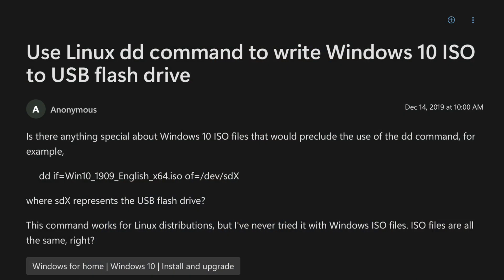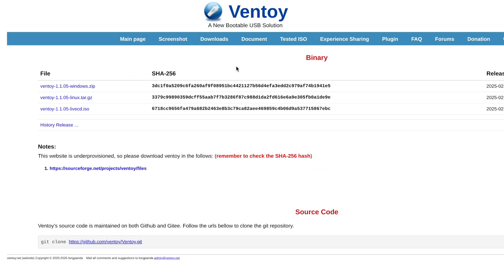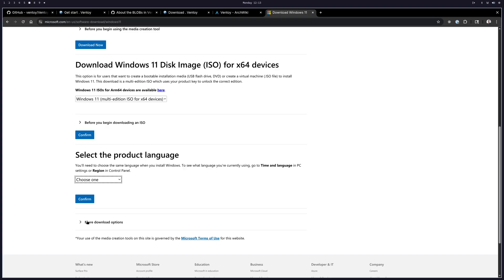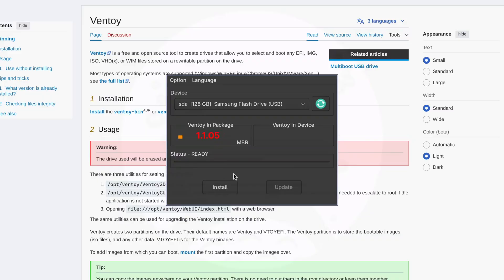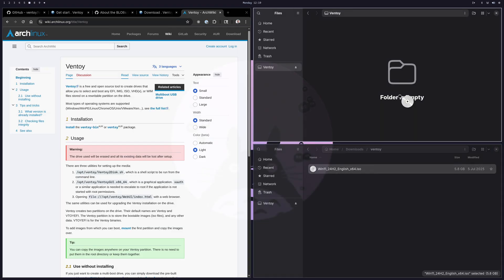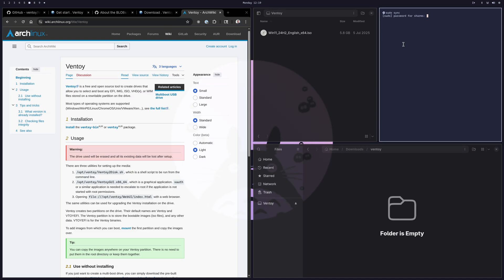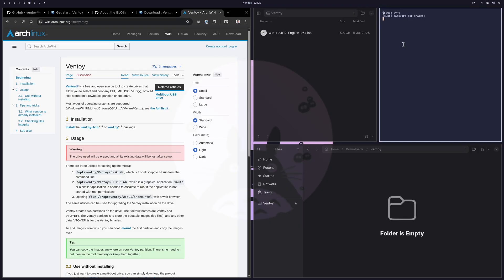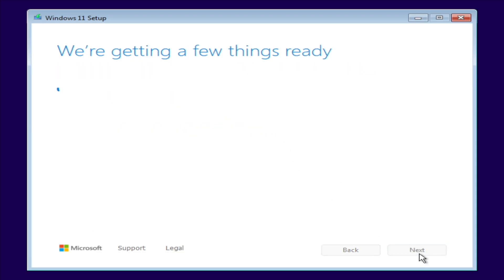Creating a Windows 11 Installation USB Key from Linux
Need to make a USB Key to Install Windows from Linux, but everything Google says breaks?  Here is how I do (using Arch Linux).

Setup:
My current mini-Desktop - Beelink SER8 PC (Ryzen 8945HS / 32GB / 1TB for $499)
Dell S2725QS 4k IPS Monitor (Best 120hz under $300)